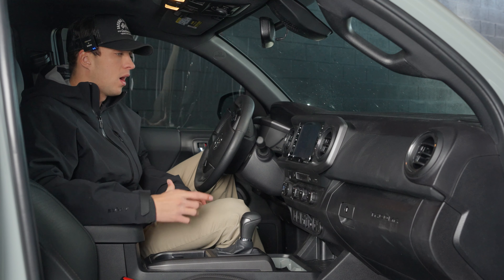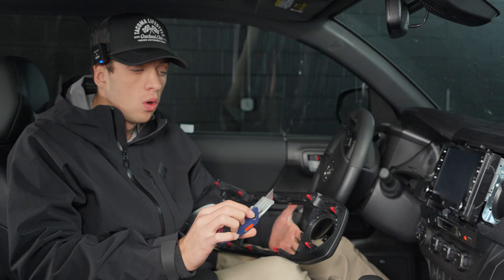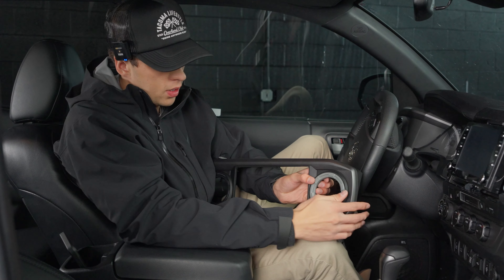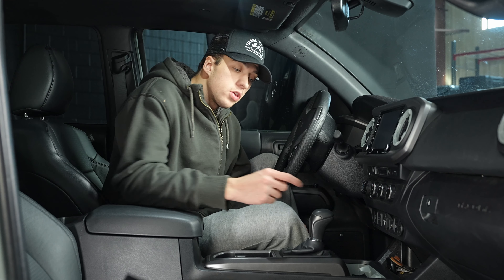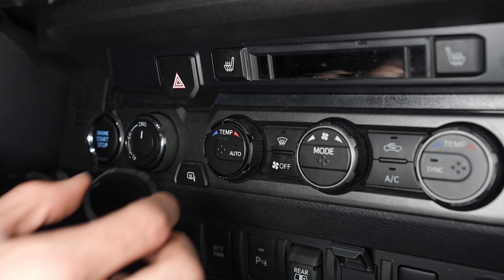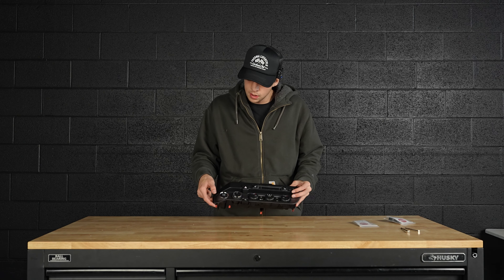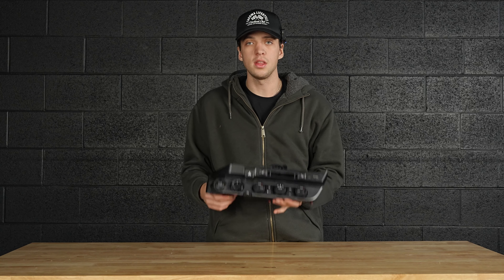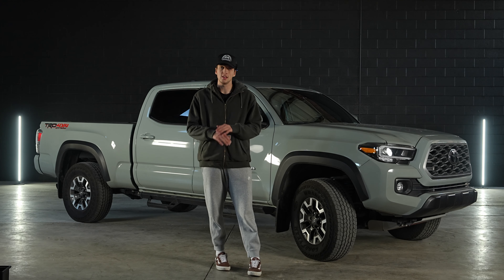Top 5 Interior Chrome Delete Mods for Toyota Tacoma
In This video we show you our TOP 5 chrome delete mods for the interior of your Toyota Tacoma.  We carry a ton of products for Tacoma designed specifically to improve the interior.

As Always you can get everything you need for Toyota Tacoma on our site!